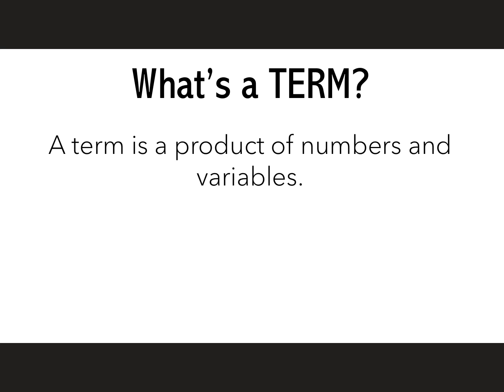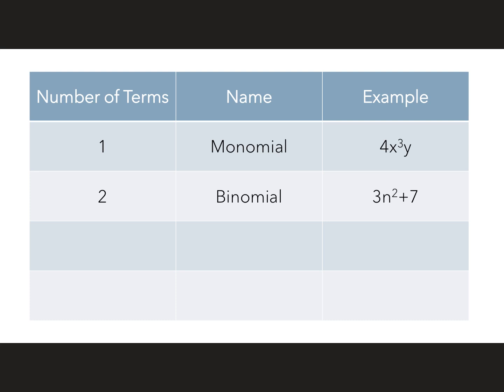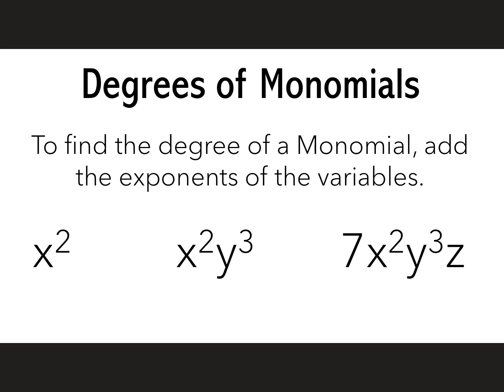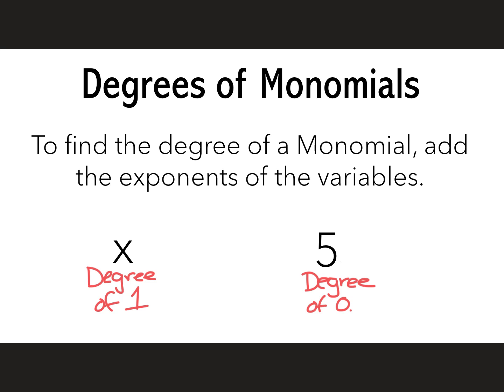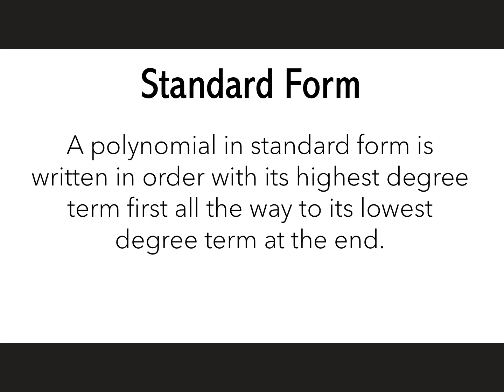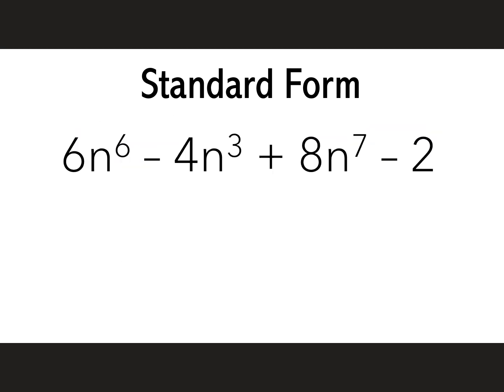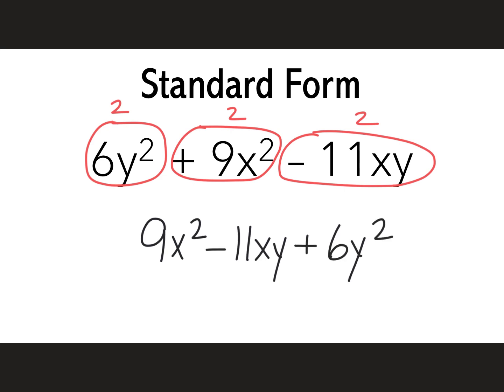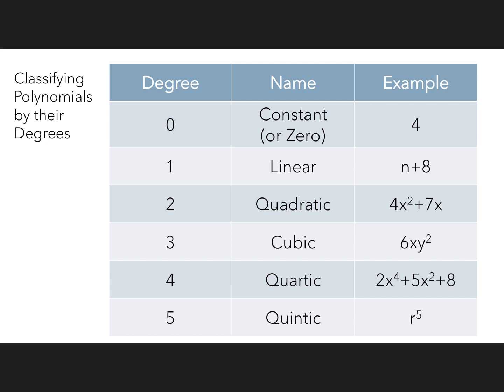Polynomial Vocabulary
Vocabulary: Polynomial, term, constant, monomial, binomial, trinomial, degree of a monomial, degree of a polynomial, standard form, linear, quadratic, cubic, quartic, quintic